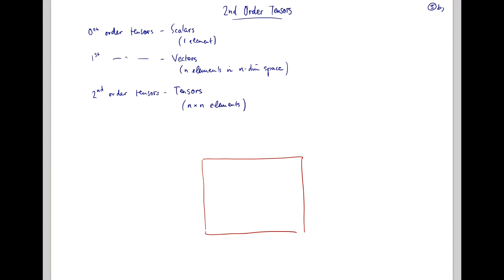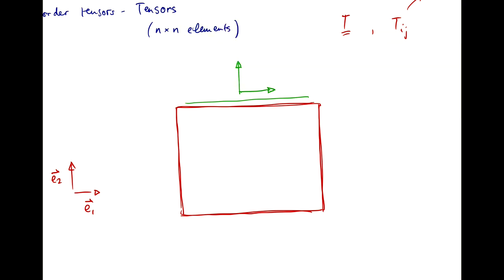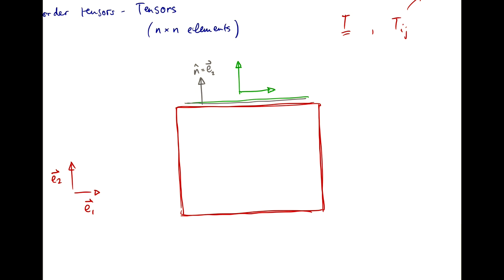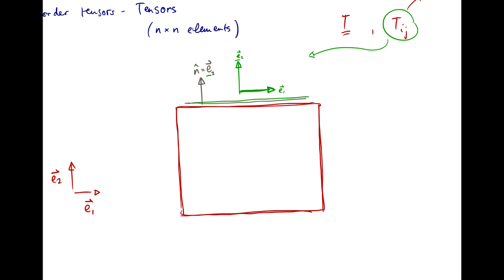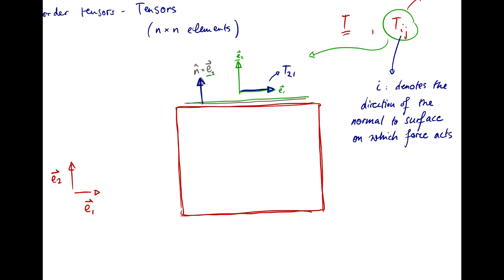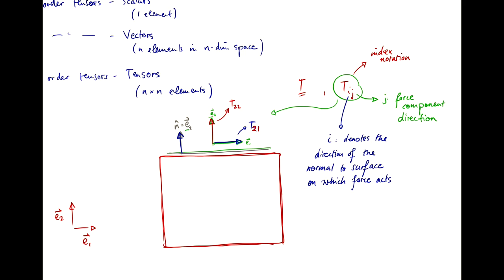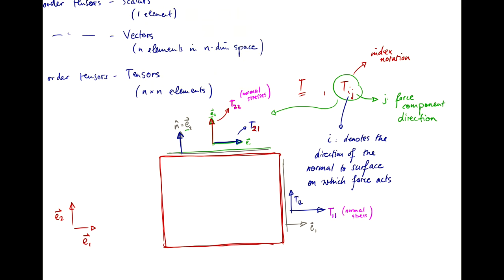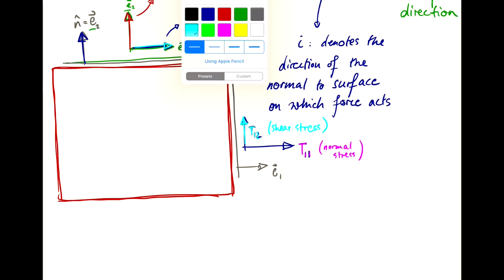Cartesian Tensors 2 - 2nd Order Tensors